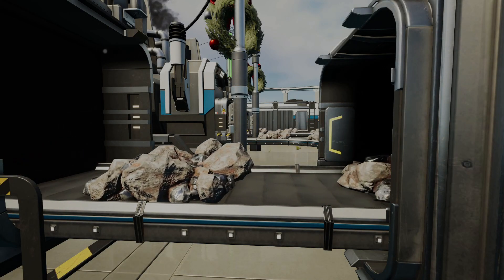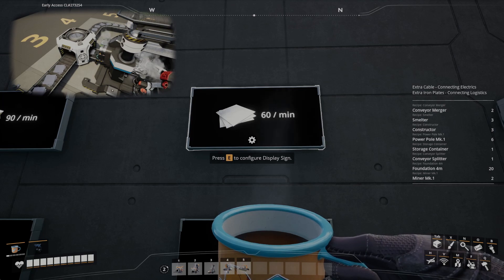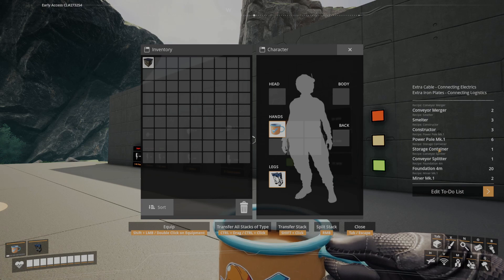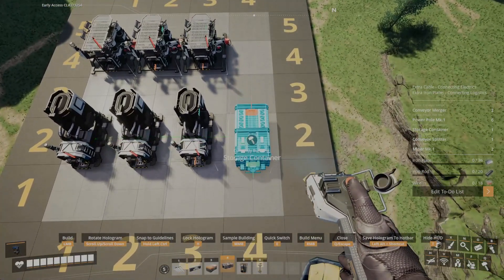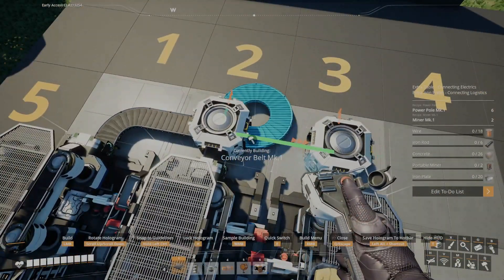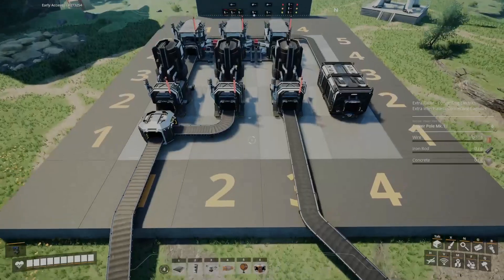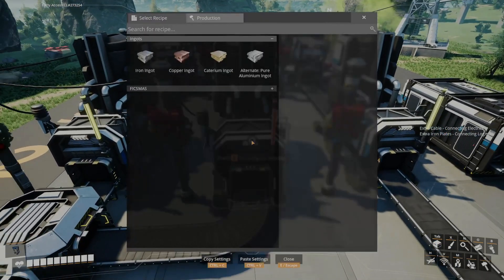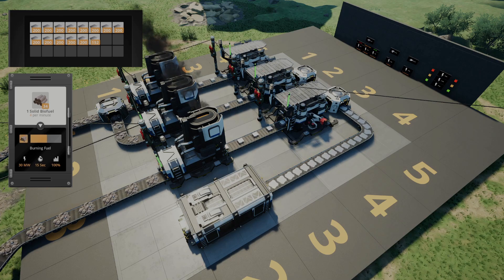How To Make 60 Iron Plates Per Minute In The Early Game! Satisfactory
*60 Iron Plates Per Minute*
Creating Iron Plates at the start of the game in Satisfactory can be quite the chore, with this guide, it won't be! This is how you can make 60 iron plates per minute in satisfactory at the early game stages of your satisfactory game.
This is 60 Iron Plates Per Minute in satisfactory update 8.

*PC Specs:*
Processor - CPU:  AMD Ryzen 7 5800X3D Eight Core
Memory - RAM:  32GB Corsair VENGEANCE RGB PRO DDR4 3600MHz
Graphics - GPU:  8GB NVIDIA GeForce RTX 3070 Ti
Storage - M.2 SSD:  1TB SOLIDIGM P41+ GEN 4 M.2 NVMe PCIe SSD
Storage - Hard Drive:  2TB SEAGATE BARRACUDA SATA-III 3.5" HDD, 6GB/s, 7200RPM